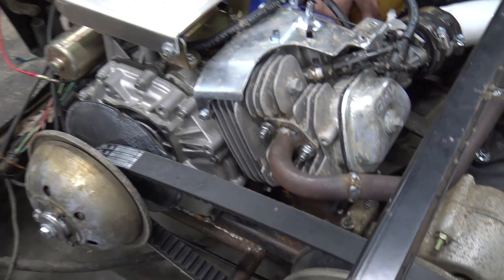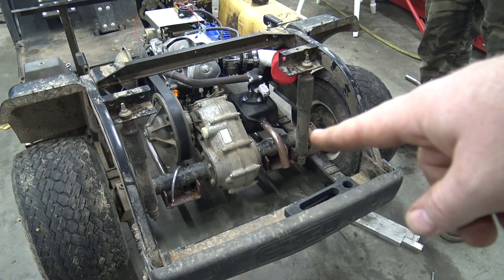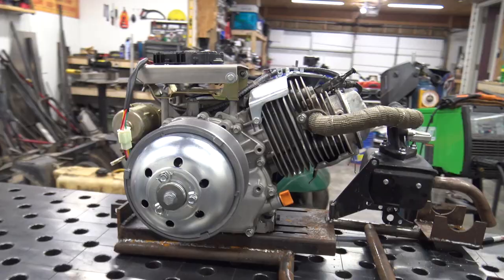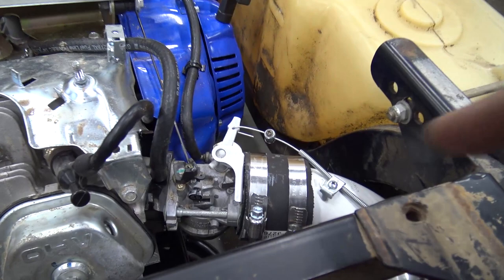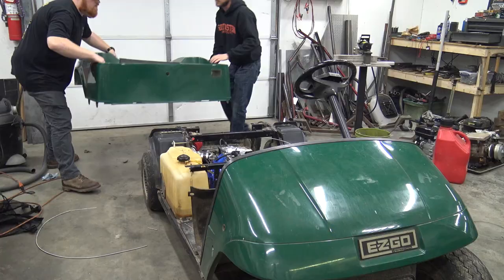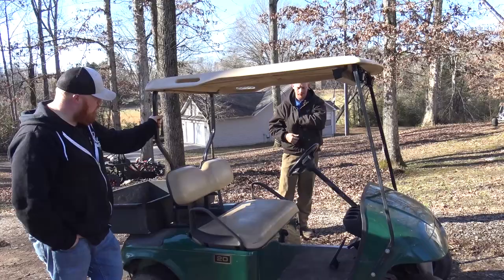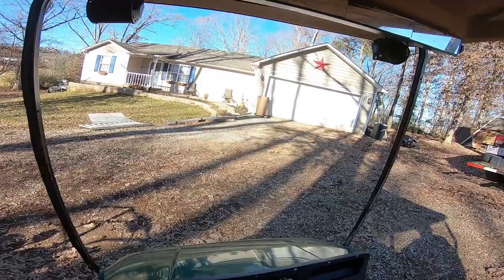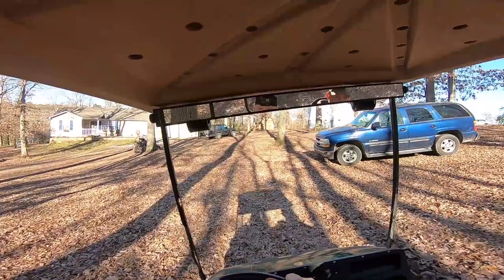EZGO Electric Golf Cart 440cc DuroMax Gas Engine Swap Test Drive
Today we finish the EZGO electric Golf Cart to 440cc DuroMax gas engine Swap. She is a little slow but fun. Let us know what you think by commenting below.  *2020 Update - This thing runs like a dream!*

DuroMax Generators, Pressure Washers, & Engines - Save 20% RBG
1740 Beard Balm - Save 15% with RBG15